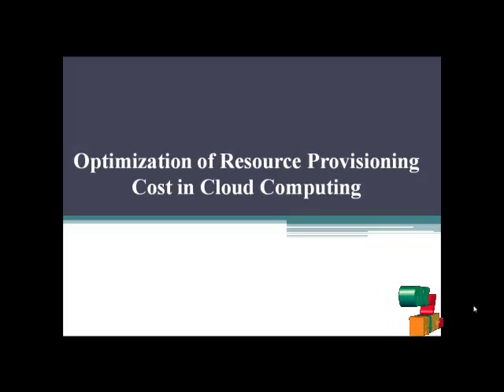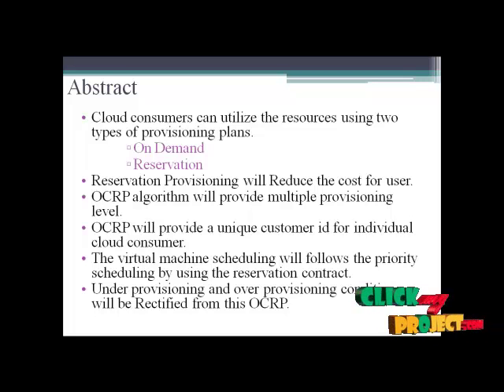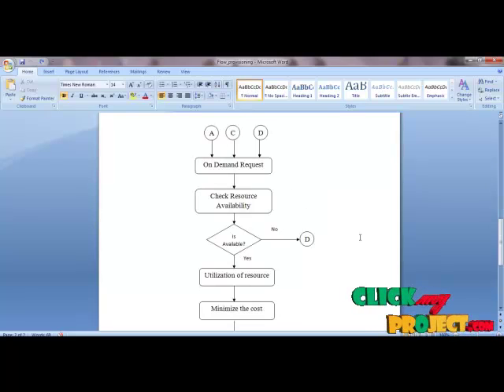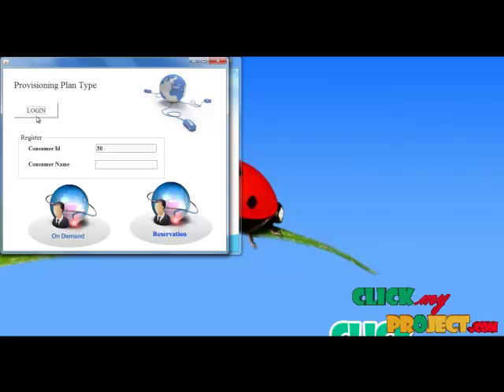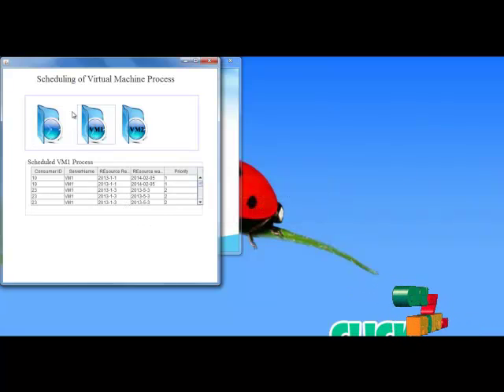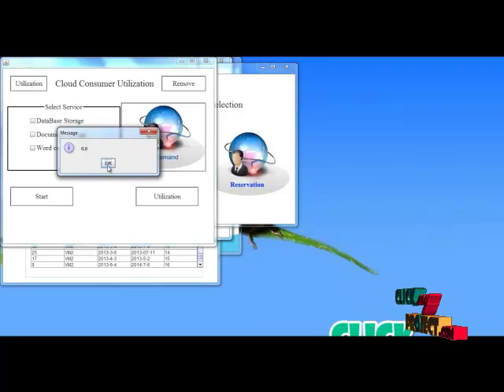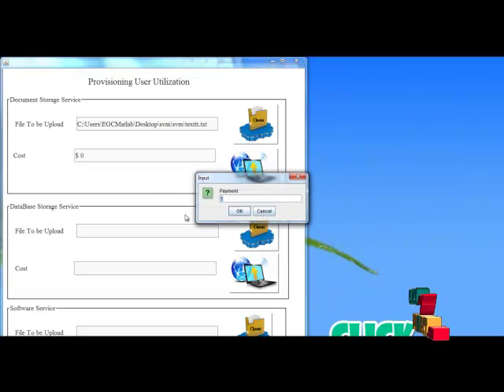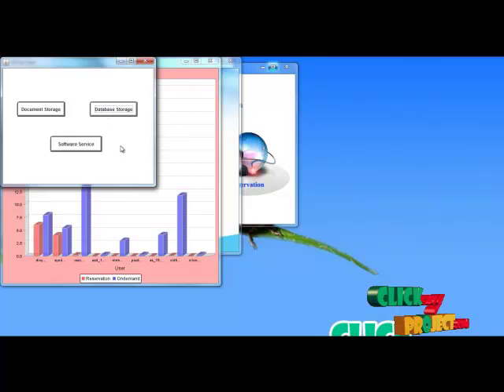Final Year Projects | Optimization of Resource Provisioning Cost in Cloud Computing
Including Packages
* Complete Source Code
* Complete Documentation
* Complete Presentation Slides
* Flow Diagram
* Database File
* Screenshots
* Execution Procedure
* Readme File
* Addons
* Video Tutorials
* Supporting Softwares

Specialization
* 24/7 Support
* Ticketing System
* Voice Conference
* Video On Demand *
* Remote Connectivity *
* Code Customization **
* Document Customization **